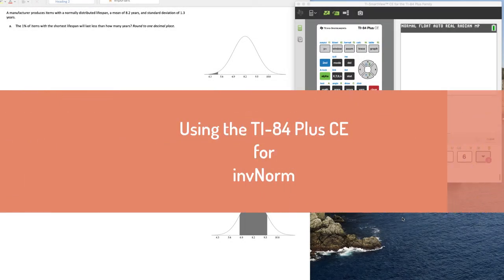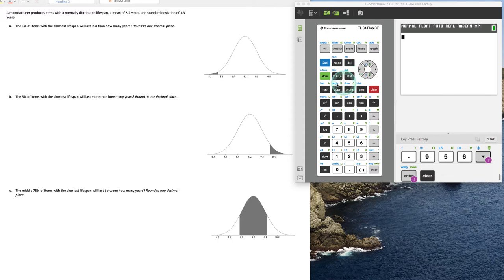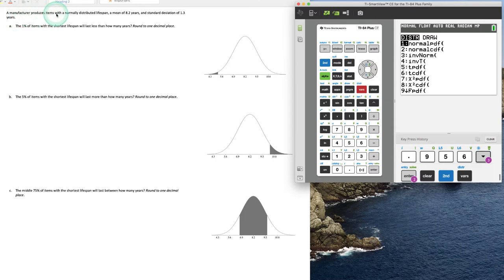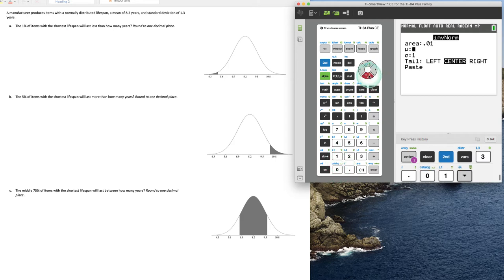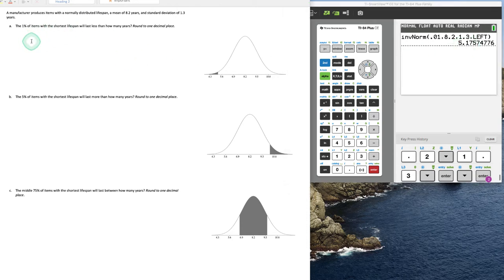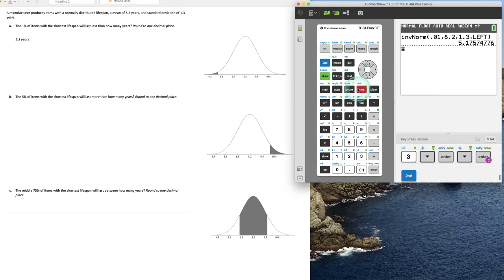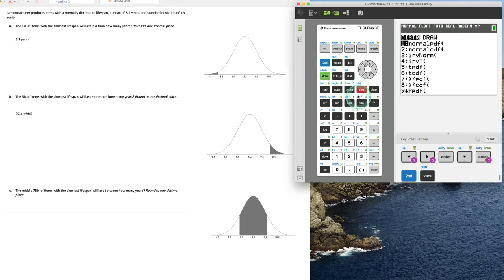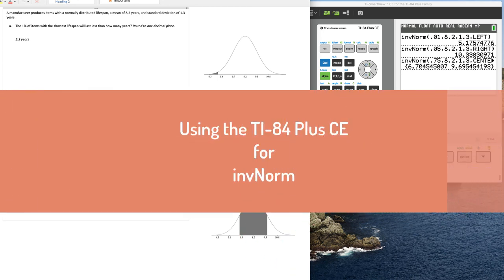TI84PlusCE_invNorm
This video demonstrates finding the values that correspond to probabilities or areas under the normal distribution curve using the invNorm function in the TI-84 Plus CE calculator. Includes examples for left, right, and in between areas.